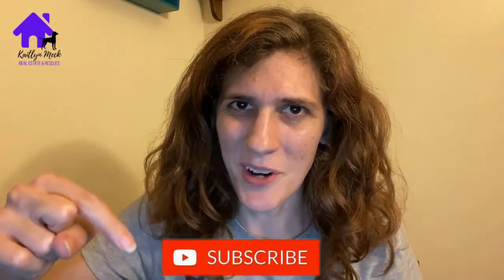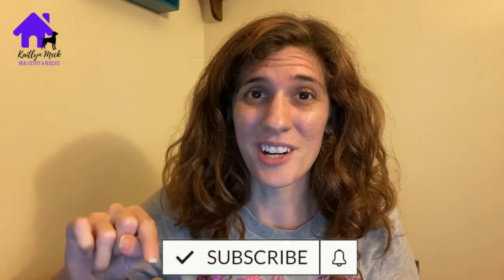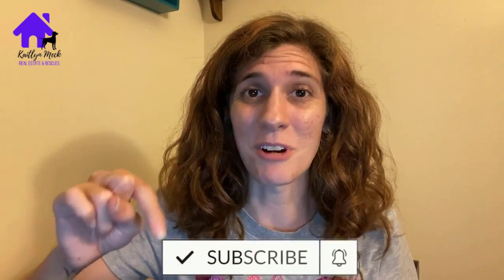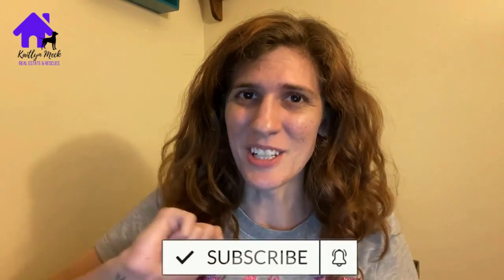Sell A Home with Pets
Today I talk about how to sell a home with pets, what to do with your dog during a house showing, and how to keep your home in the best light for potential buyers. If you want to sell your house in Tampa Florida, start here for a value on your home

Ready to make a move to (or away from) the Tampa area?
If you aren't ready to make a move, but still think my videos are helpful, of course I'd love for you to share, but also if you feel inclined, you can buy me a coffee (or a book!)
Hi! I'm Kaitlyn, a Real Estate Agent in the Tampa Bay area, born and raised right here in the Riverview area. I love to help people find the home of their (and their dog's) dreams. I also love crafts, yoga, and auto sports (mostly drag racing).

Outfast Realty & Investments 4023 N Armenia Ave, Ste 300,  Tampa, FL 33607